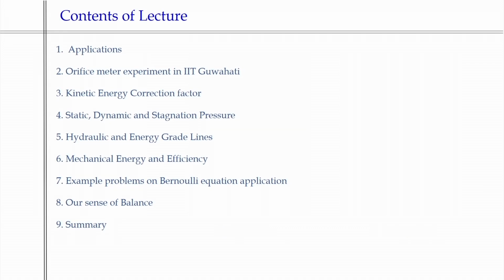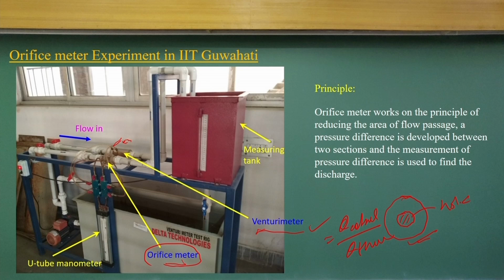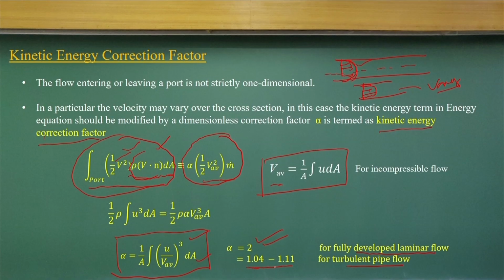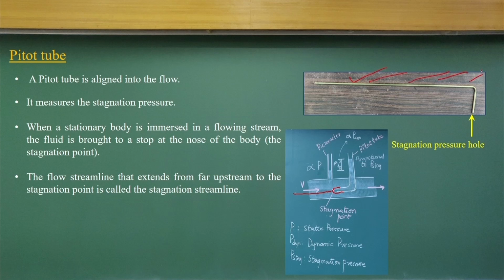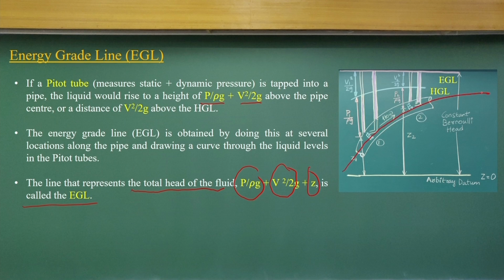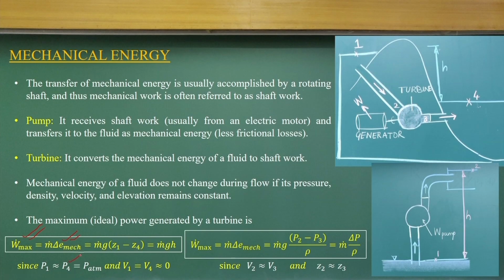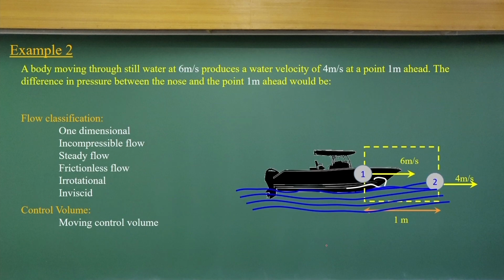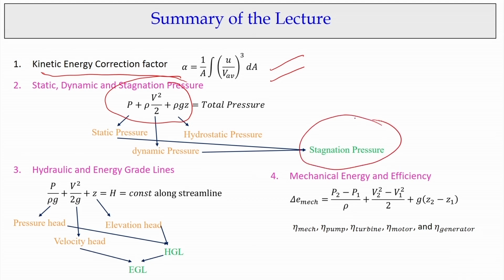Lec 12: Applications of Bernoulli’s Equation